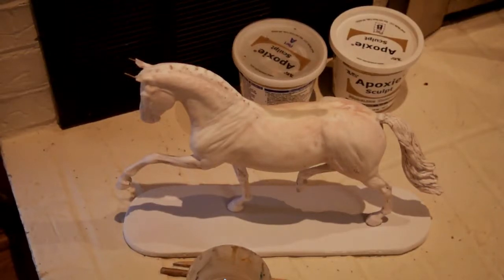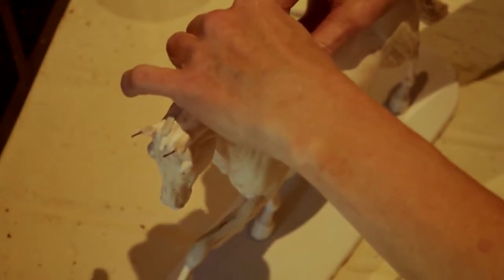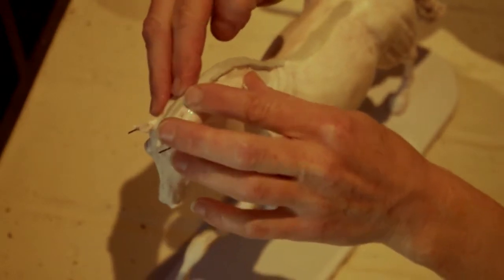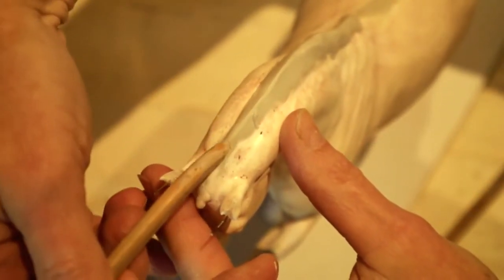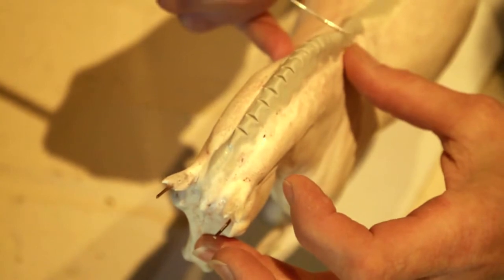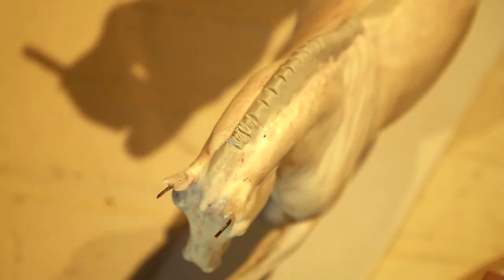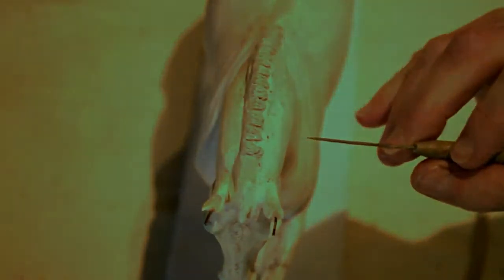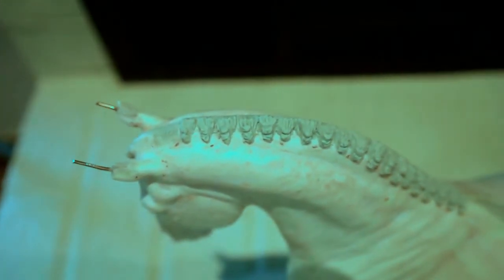DIY adding button braids to your model horse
This is how I sculpt button braids and add them to a sculpture.

I am using :

Aves Apoxie Sculpt as the sculpting medium and standard sculpting tools.